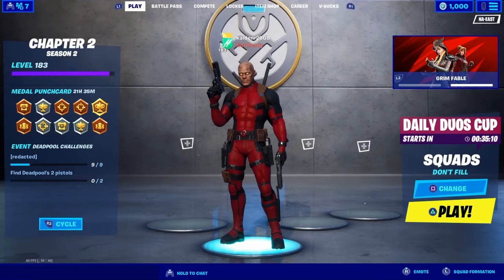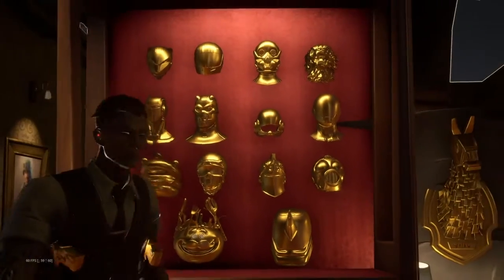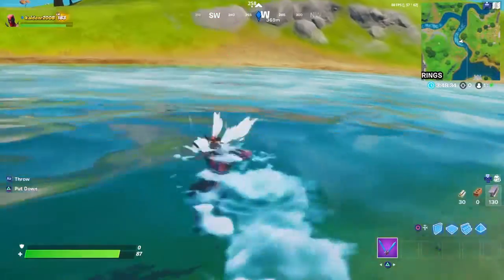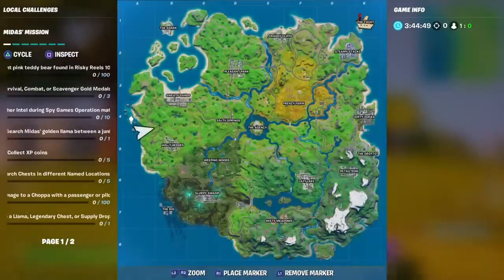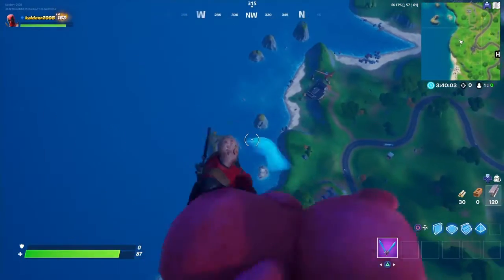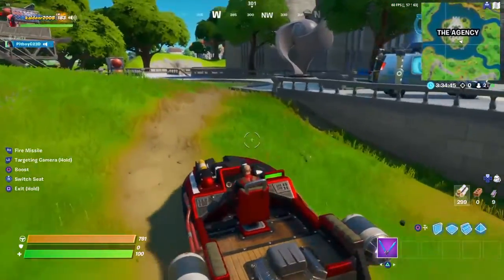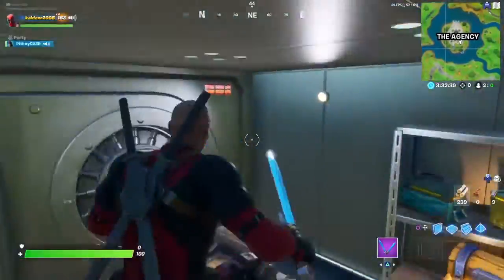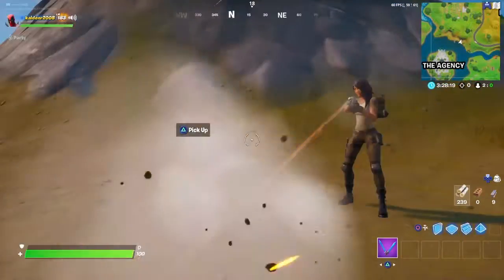4 Insane Glitches To Do While In Quarantine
In this video, I will be showing you guys 4 glitches to do in quarantine, enjoy.